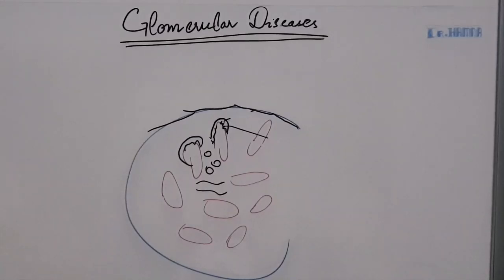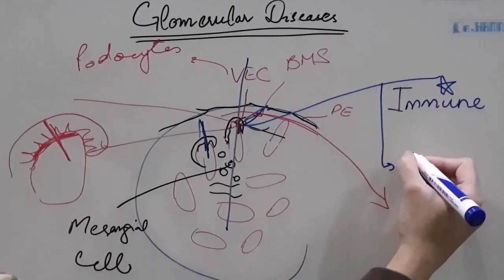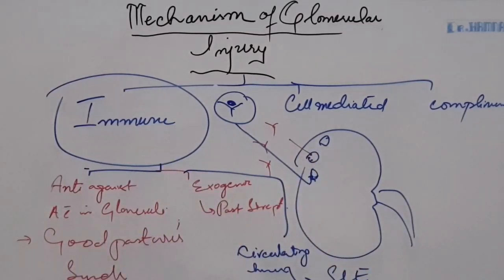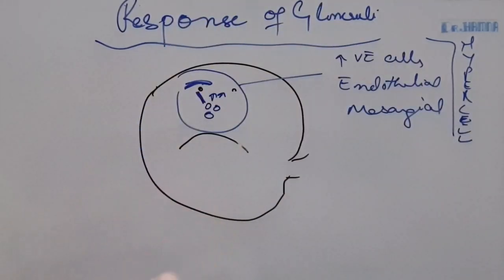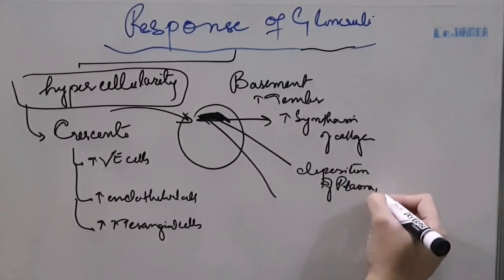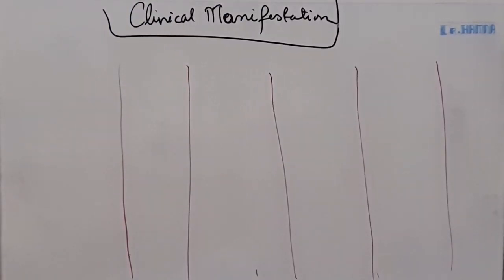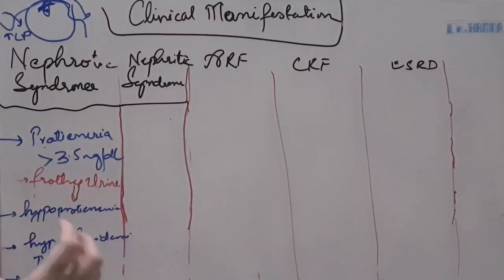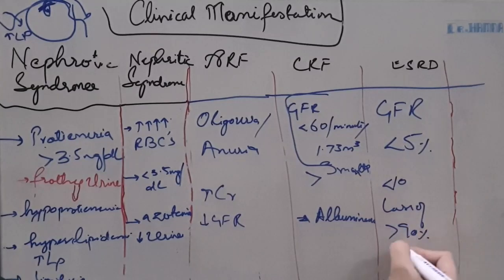Glomerular Diseases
Dr. Hamna Salahuddin (BSc, MBBS, FCPS)